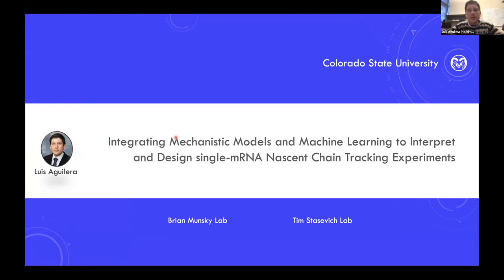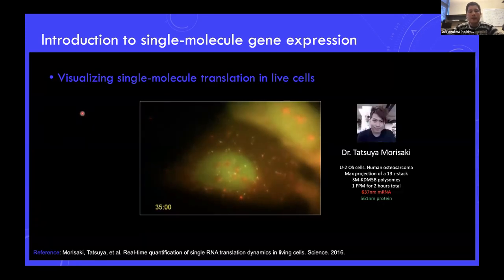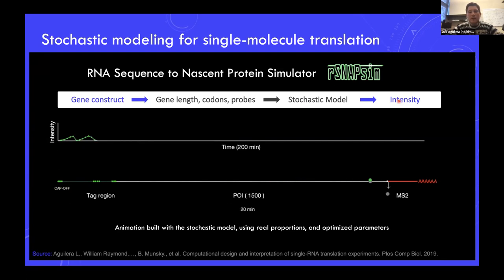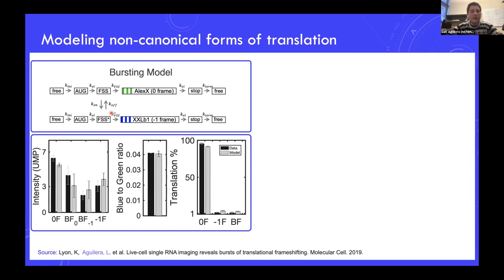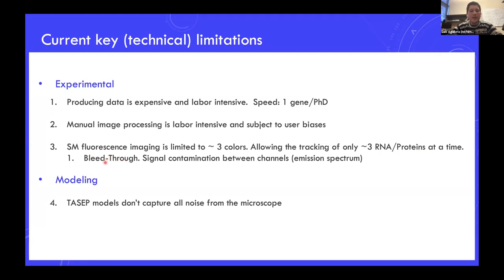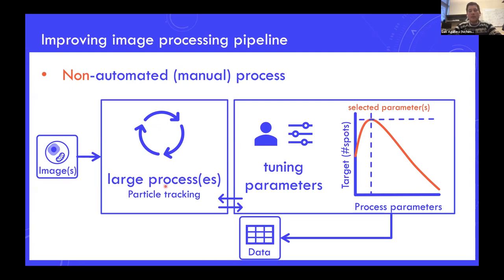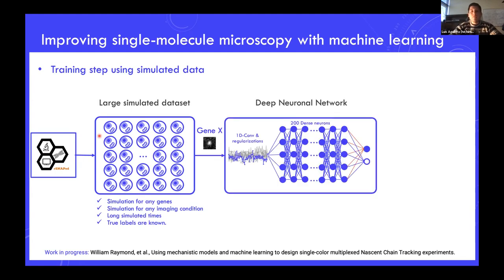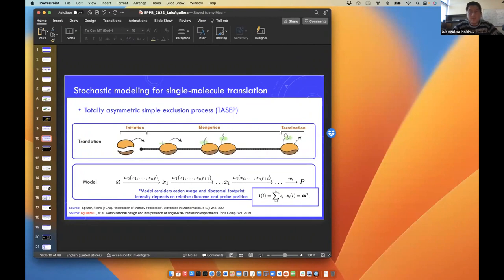Luis Aguilera: Interpret and Design Single Nascent Chain mRNA Experiments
Part of the Biological Physics/Physical Biology seminar series on November 4, 2022.